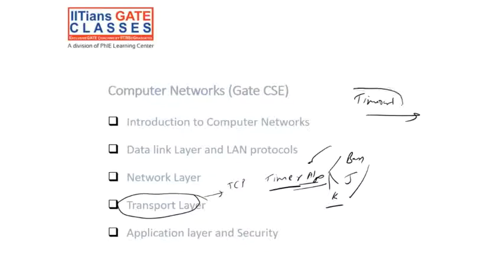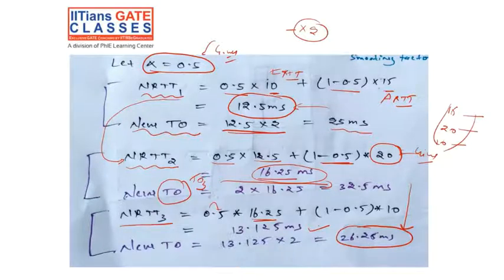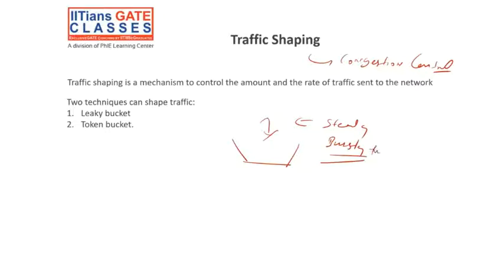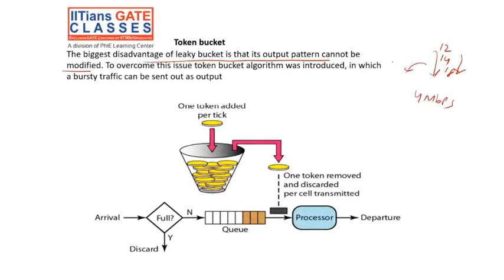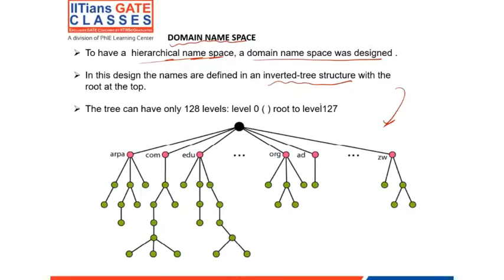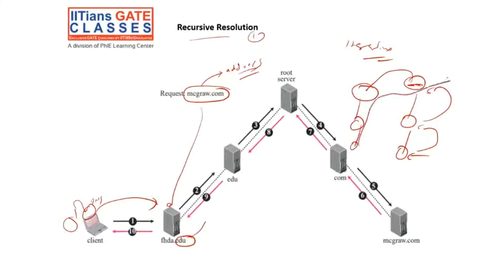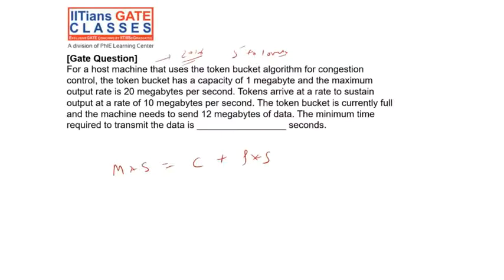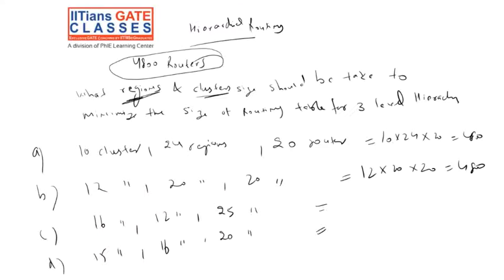1 GATE CN Introduction to CN DL TL AL